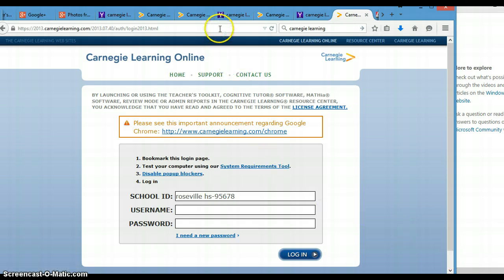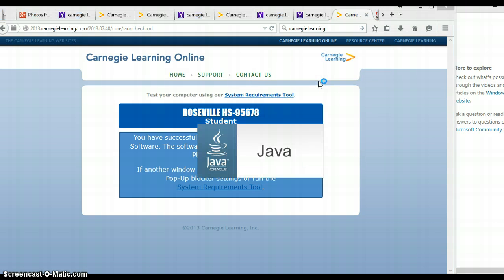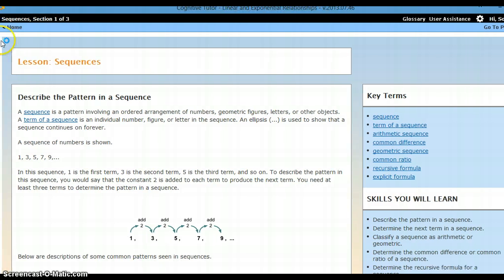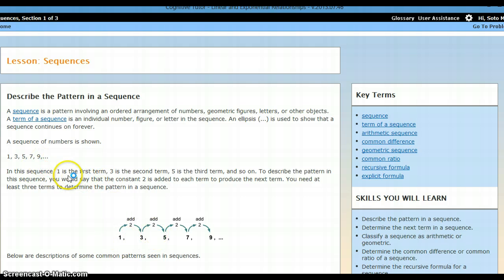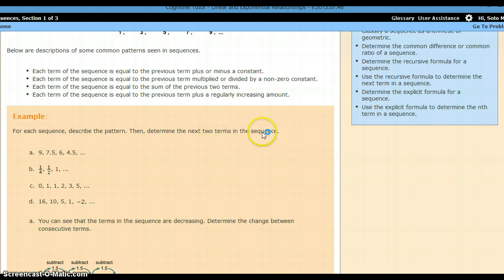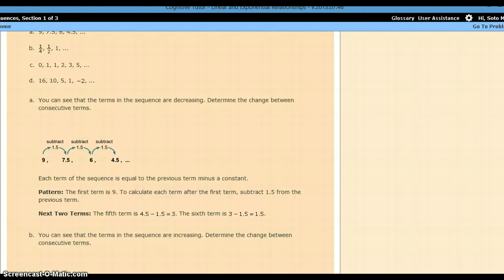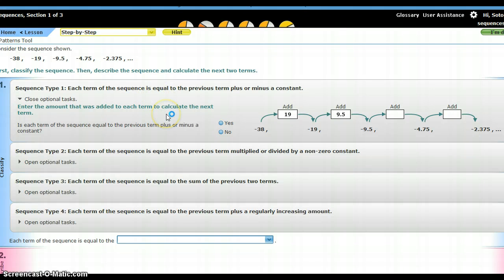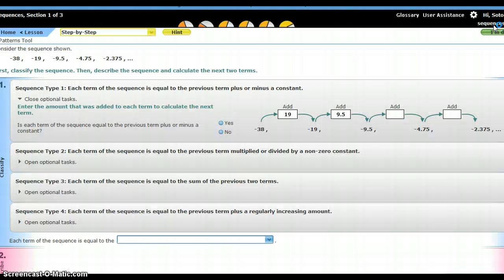Carnegie Tutor first try